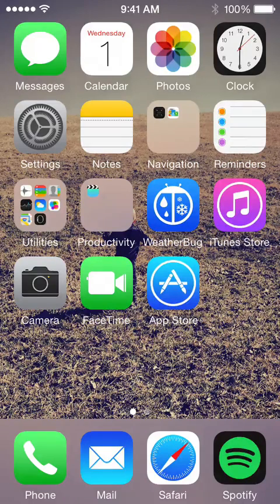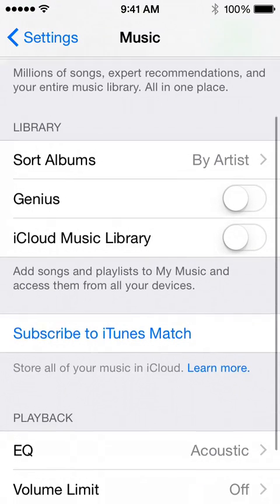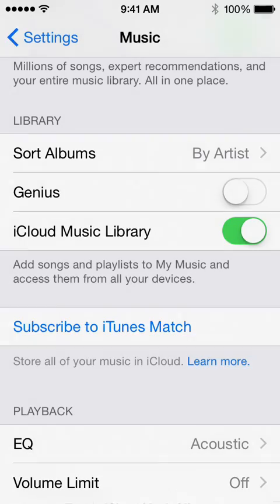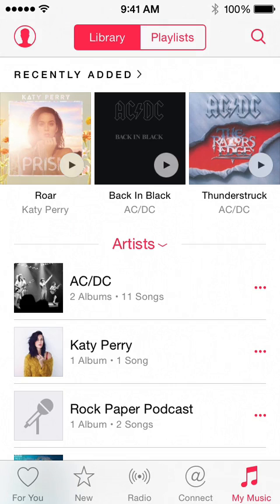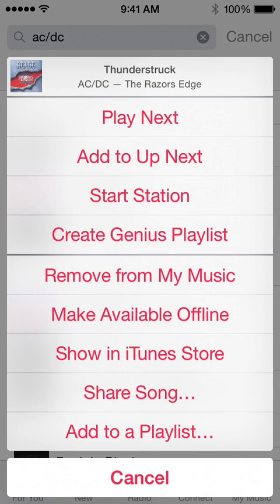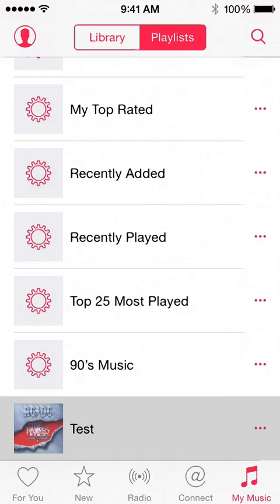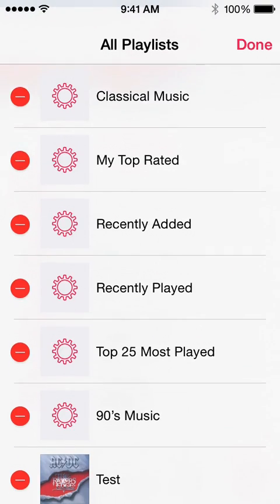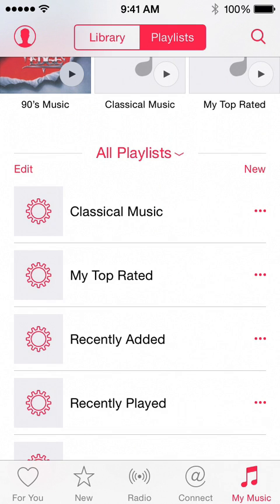How to Create a Playlist in Apple Music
This video will guide you how to create a new playlist in the new Apple Music service Apple launched.